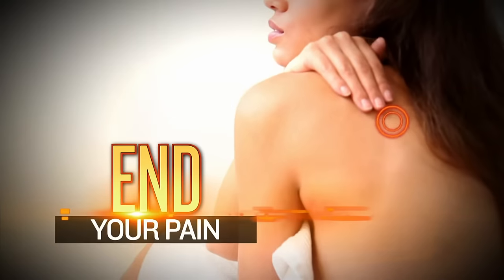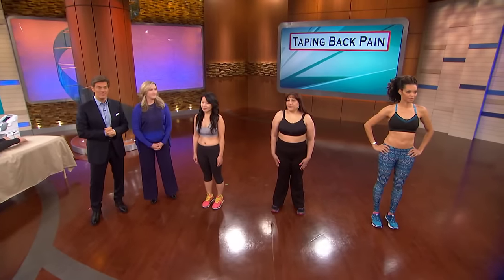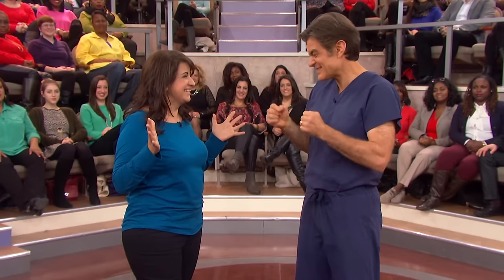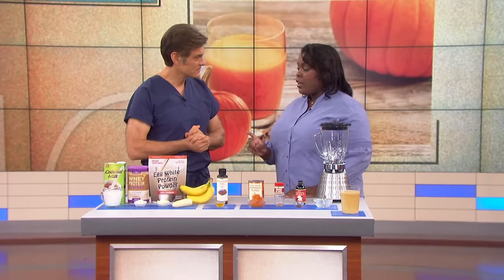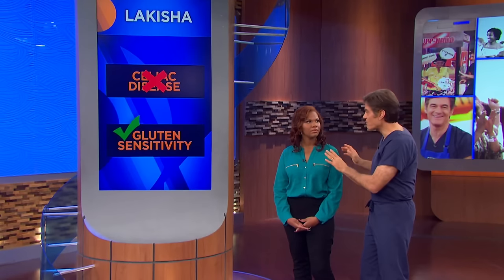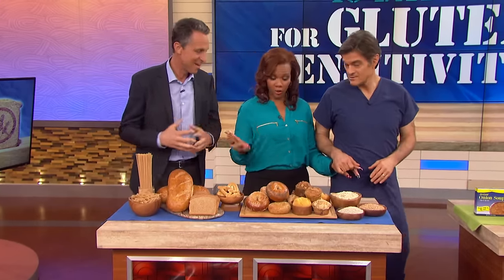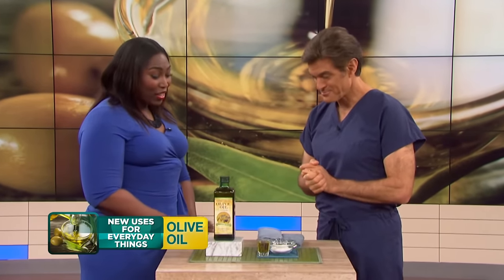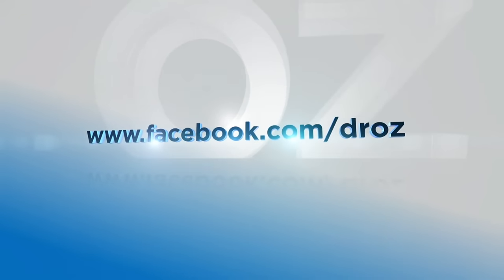10-Minute Remedies for Back Pain | Dr. Oz | S6 | Ep 76 | Full Episode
10-Minute Remedies for Back Pain | Dr. Oz | S6 | Ep 76 | Full Episode

Ease your aches and end your pain. In this episode, orthopedic physical therapist, Peggy Brill, joins Dr. Oz and she shares at-home remedies for back pain so that you are pain-free in just 10 minutes. It may just be the relief you need!

Plus, don’t miss The Total 10 Rapid Weight Loss Plan that is reinventing breakfast. See what three new smoothies you can make that will boost your metabolism and help you burn fat fast!

Also, do you suffer from digestive problems, headaches, and mood swings? Could gluten be the culprit behind your digestive issues? Dr. Oz explains what gluten sensitivity is, how it can affect your body, and what proactive things you can do to treat it.

Lastly, just about everyone has this in their kitchen: olive oil. But it doesn’t just have to be used for cooking. Find out the surprising new uses for health, beauty, and home. The amazing versatility of olive oil!